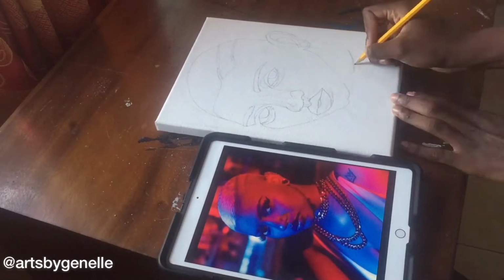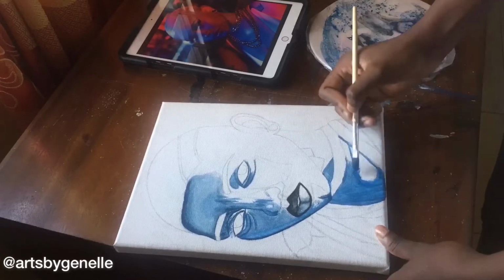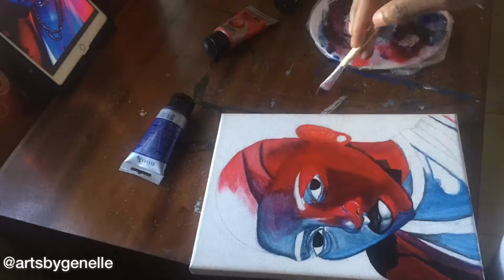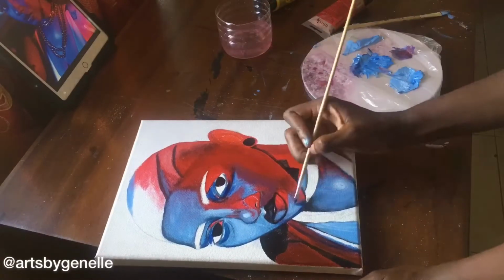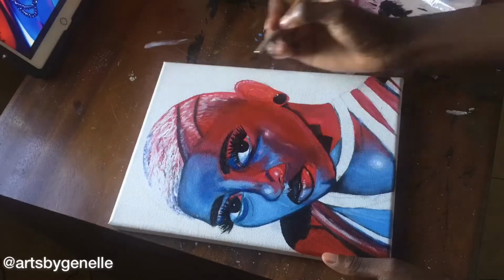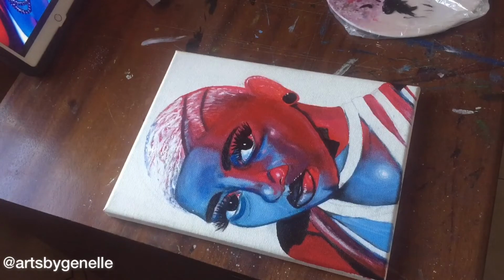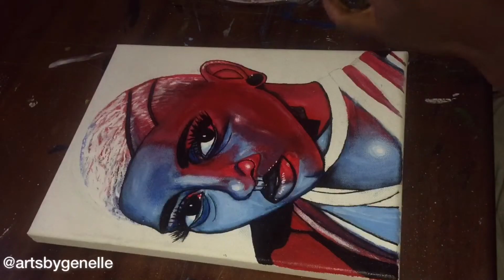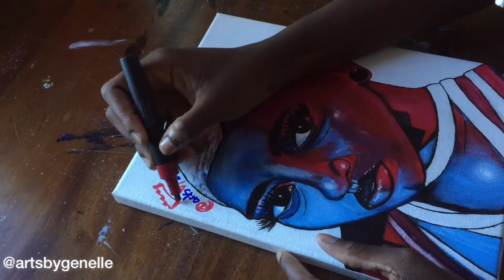PAINTING @JadaKingdomOfficial *MUST WATCH*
*MY VIDEOS*

OTHER VIDEOS FROM ARTS BY GENELLE:)

I Believe I Can Be Successful With GOD On My Side!